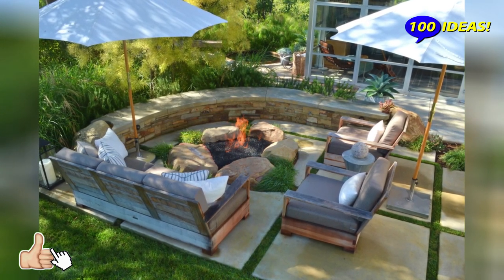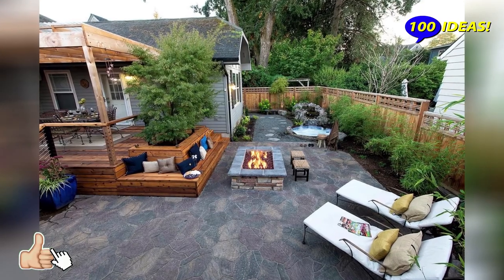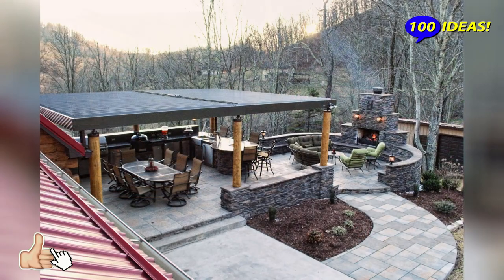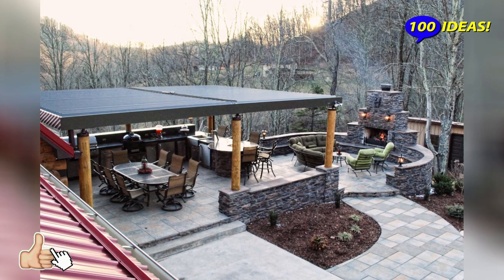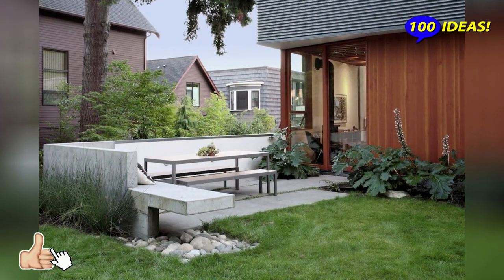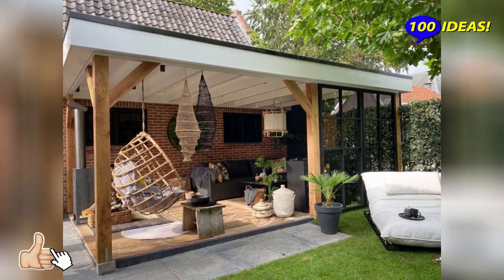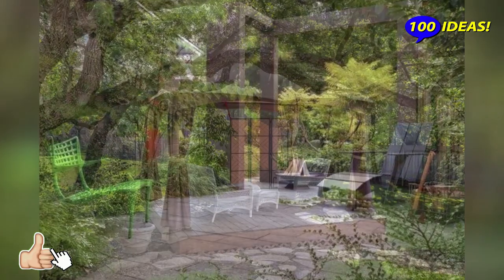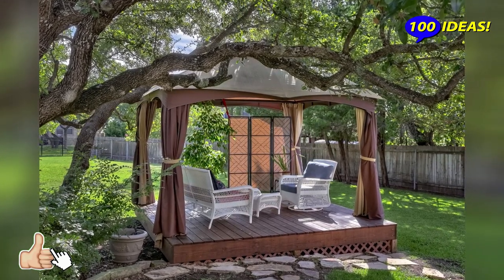Ideas for landscaping recreation areas in the garden! 50 examples for secluded relaxation!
If we are talking about recreation areas in the garden, then they can be different in function. This includes active recreation (badminton court), relaxing by the fire, gatherings with friends (an area with a table or an outdoor sofa), an open-air cinema and many other options.
In our busy world, sometimes you want a completely different rest: take a short break, think about what you've done, dream about the future. Nature disposes to such reflections, and today we will tell you how to equip a zone for meditation and solitary rest. How to create it, what to pay attention to and how this site differs from others.
The first step. Choosing a place and size
It is advisable to place a platform for a secluded rest in a secluded place, away from other zones and buildings. And, for sure, this place should not be clearly visible. Ideally, if you manage to organize a platform under the crowns of trees in the depth of the plot. Your task is to create a "green room".
The size of such a zone can be any: from 10 to 100 sq.m, depending on the size of the site and the function of the site. If you want to create the most intimate space for one person, then 10 sq.m will be enough. And if it is, for example, a yoga area + a tea area, then they will occupy a much larger area.
The second step. We fill it with the main elements
First you need to create a sense of security. Trees or tall shrubs are well suited for this purpose. Thuja, spruce, turf, lilac, oak, maple – choose plants with which you have positive associations.
Then we move on to the middle tier of plants. It can be any coniferous or deciduous shrubs up to 1-1.4 m high.
Be sure to add your favorite perennial plants (or annuals to the pots). Given that this area is isolated from the rest of the site, it is possible to place flowers in a different range here. And the whole site can be in a different style than the rest of the site.
Remember about the place to sit (or lie down). It can be a garden chair, a bench, or even a flooring on which you put pillows or a yoga mat.
The third step. Decorating the space
Decor elements can be different, their main task is to evoke positive thoughts and emotions in you, to awaken good memories, to energize.
Water
There is nothing more relaxing than watching the water. You can create a "mirror" of water. It can be a bowl of water, a small pond or a drinking bowl for birds. You can also use water in motion. For example, a small stream, bubbling water, a cascade of stones.
It is very important not to overdo it with water bodies. There should be no active movement, loud sound or pump noise. Therefore, a waterfall or fountain is not the best solution for a meditation zone.
Visual point of attraction
Contemplation allows you to immerse yourself in your inner world. Therefore, you need to install something in the recreation area that you will contemplate. It can be a water object, a nivaki tree, an art object or a flower garden of continuous flowering.
Aroma, sound
We remember about all the senses. Think about what sounds and aromas relax you? What makes you feel peaceful? There is no universal recipe here, because someone likes the rustle of cereals, and someone likes the ringing of bells. Someone loves the smell of mint, and someone can't stand the aroma of hydrangeas. Choose for yourself.
Something personal
The area for a secluded rest, like no other, should be personal. Try to create a special atmosphere close to you. It will be great if it reminds you of a pleasant journey (the streets of Italy, a Greek cafe).

This video is educational in nature! Author of the channel "100 Ideas!" demonstrates  garden and backyard ideas  and explains their merits.
We made significant changes to our content using Movavi Video Suite 18 video editor, we edited several  ideas (image) in a specific order to reveal the video  creator's creative intent, and added audio track with our instructions and free music YouTube.